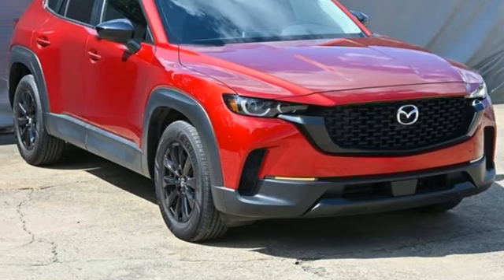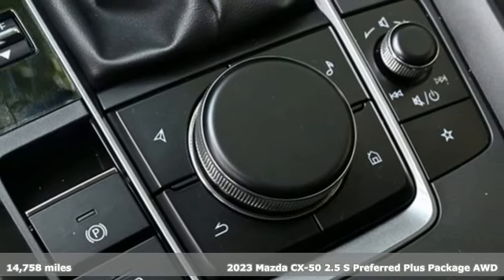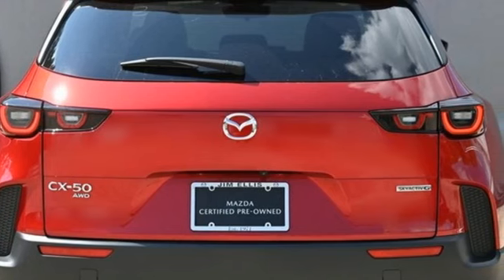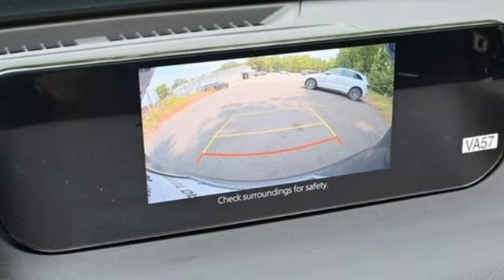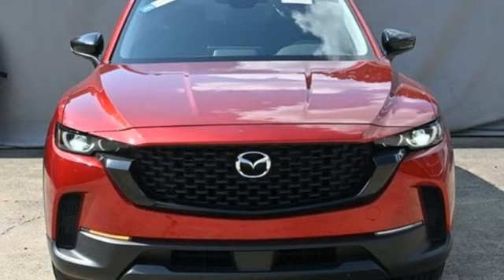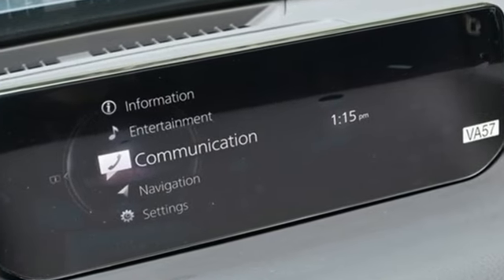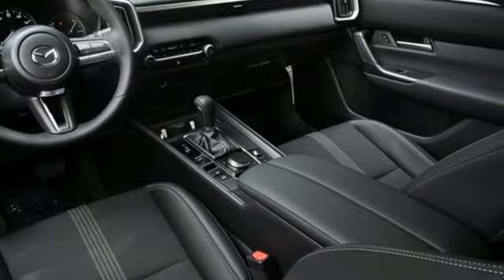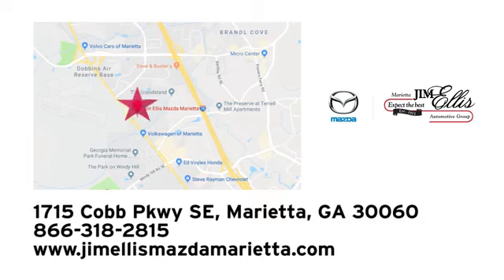Certified 2023 Mazda CX-50 Marietta Atlanta, GA G13227 - SOLD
Year: 2023
Make: Mazda
Model: CX-50
Trim: 2.5 S Preferred Plus Package
Engine: SKYACTIVA® 2.5L 4-Cylinder DOHC 16V
Transmission: 6-Speed Automatic
Color: Red
Interior: Black
Mileage: 14758
Stock #: G13227
VIN: 7MMVABCM7PN125510

Address:
1141 Cobb Parkway Southeast